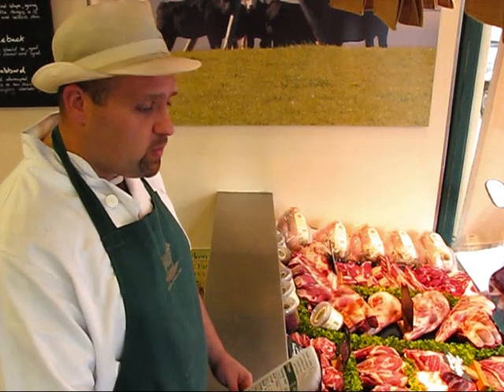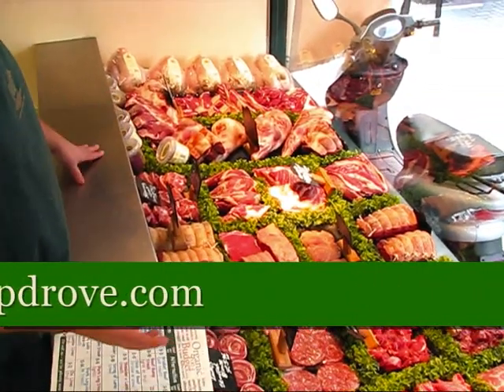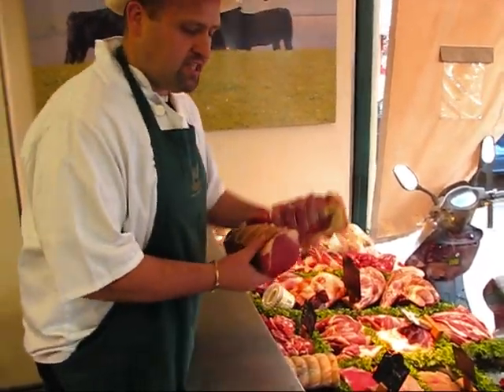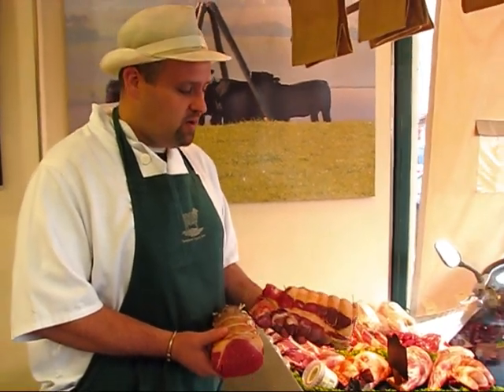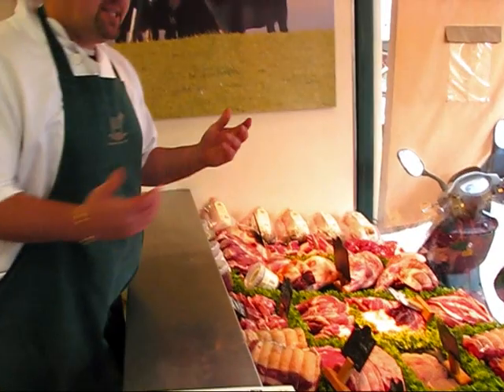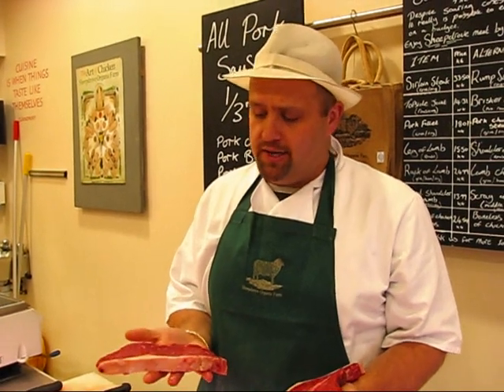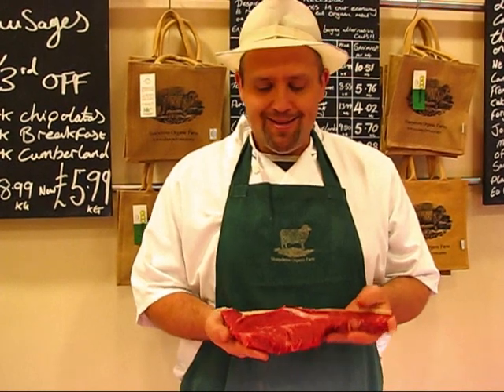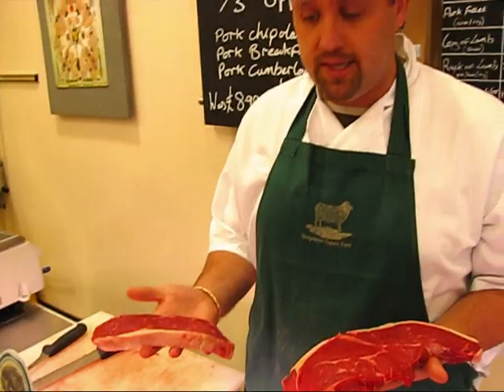Organic on a budget - beef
Tips from a Sheepdrove butcher - we are always happy to help you choose from our range of top quality produce.